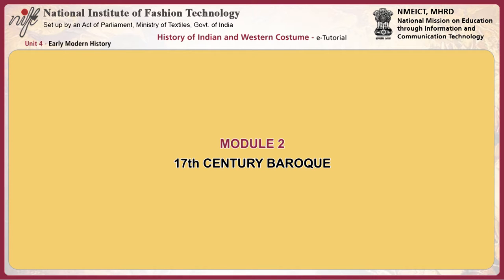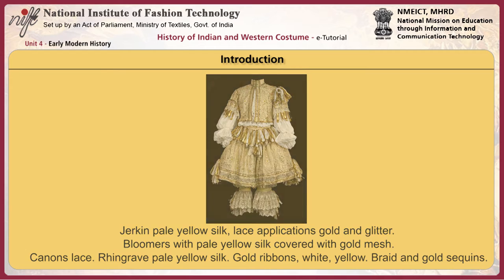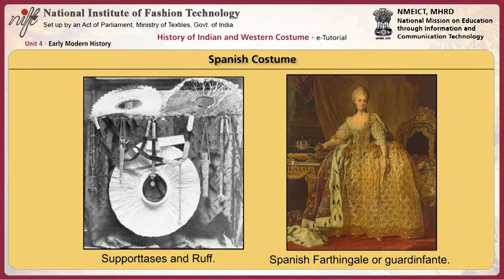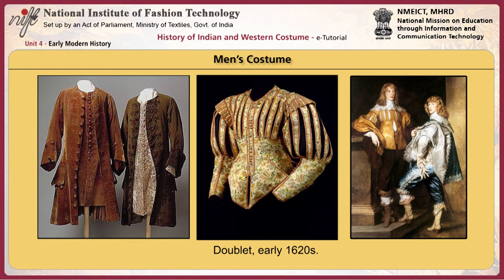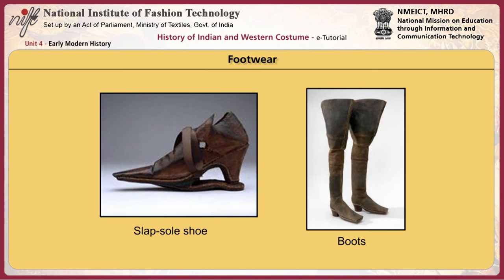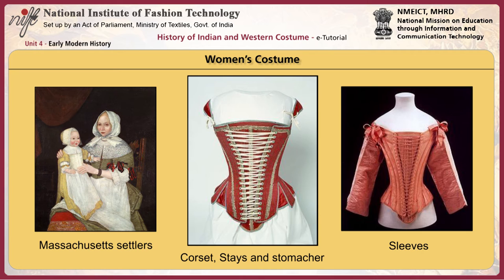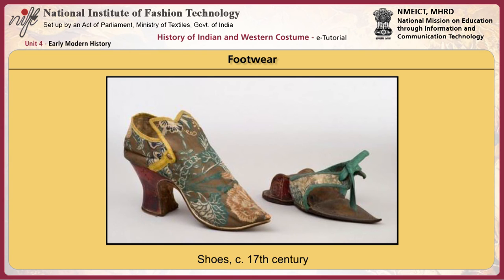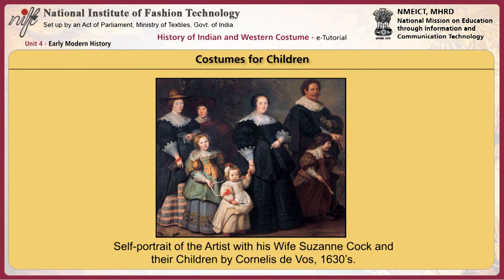17th century baroque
Project Name: Development of e-Content for fashion design and technology
Project Investigator: Prof. Russel Timothy
Module Name: 17th century baroque